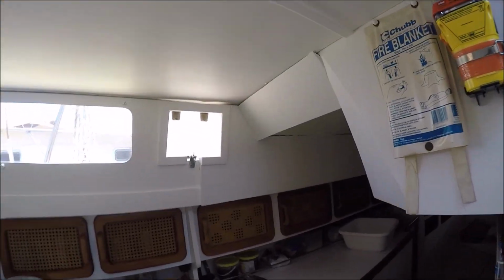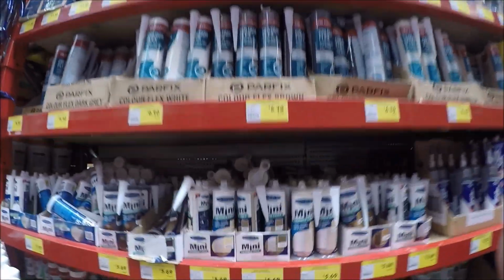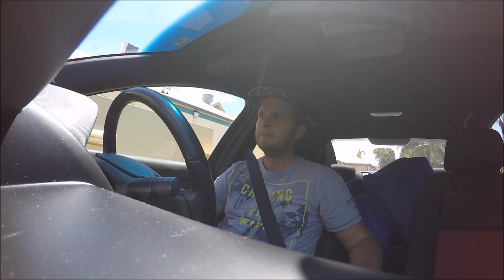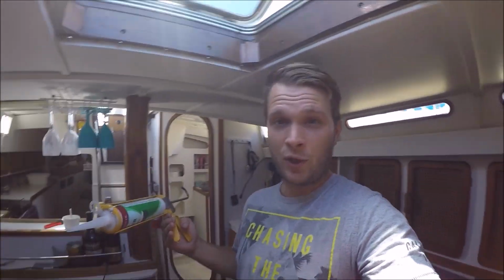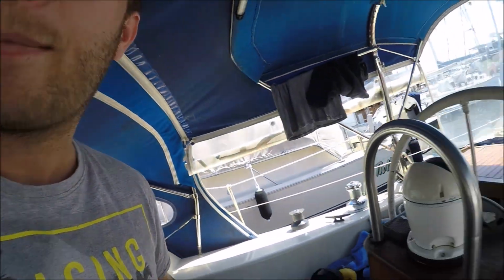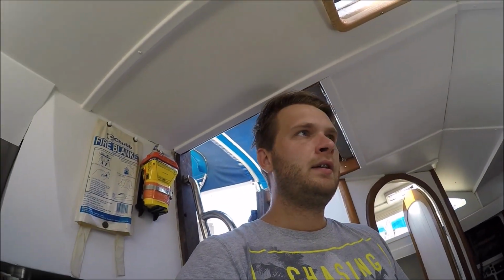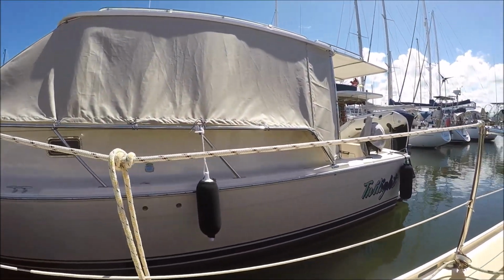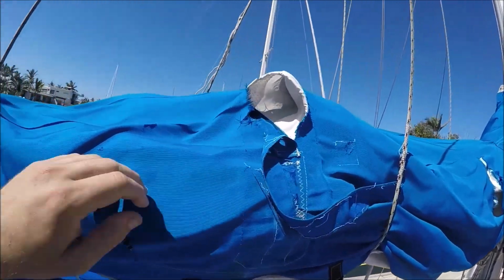A day in the life of Chris. - EP 8 - SV INSATIABLE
Come on board and watch Chris finishing some touch-ups on the boat and experience daily marina life.